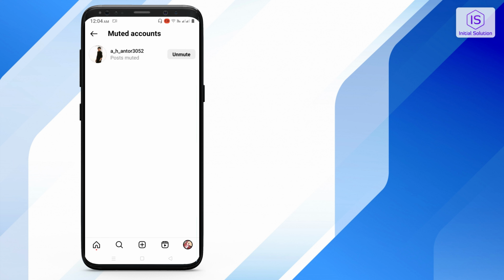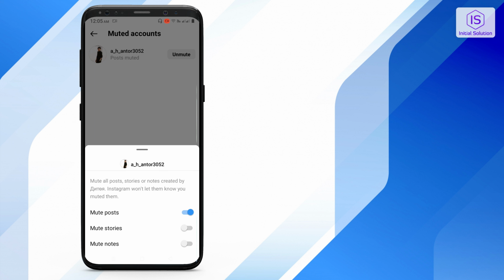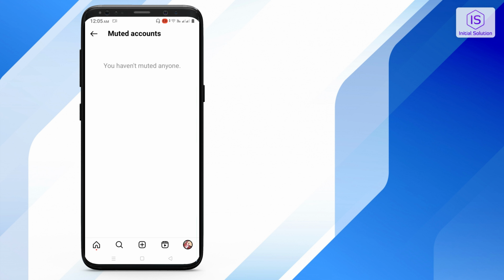How to Unmute Someone on Instagram 2024 | Regain Lost Connections! 🔊✨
🌐💬 Welcome back to Initial Solution, your go-to source for social media tips and tricks! In today's video, we're tackling a common issue faced by Instagram users - How to Unmute Someone on Instagram. If you've accidentally muted a friend or want to restore a connection, we've got you covered. 🔊✨

📌 Here's what we'll cover in this step-by-step guide:
Step 1: Why You Might Want to Unmute
Step 2: Launching the Instagram App
Step 3: Navigating to the Muted Account
Step 4: Unmuting a User
Step 5: Checking Your Settings

📖 Chapters of "How to Unmute Someone on Instagram":
0:00 Introduction
0:14 How to Unmute Someone on Instagram
0:22 Go to Three line Option
0:31 Muted account Option
0:43 Unmute button click
0:53 Conclusion
1:19 Sponsored Messages

🌟 Ready to mend those muted connections? Let's get those conversations going again on Instagram! 🔊✨